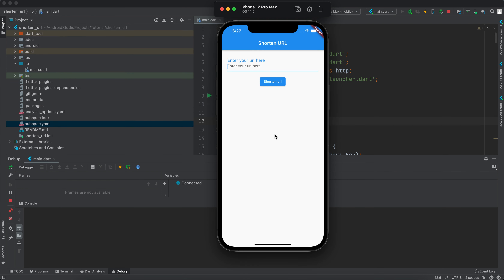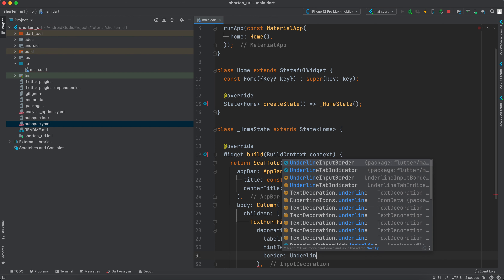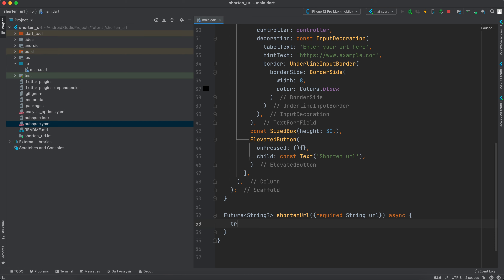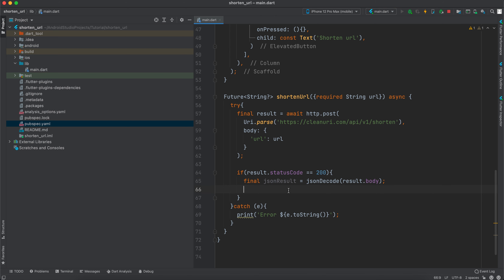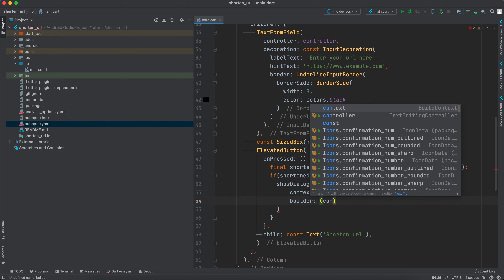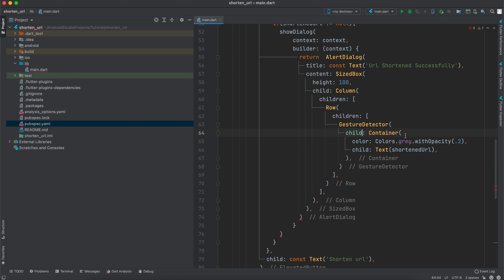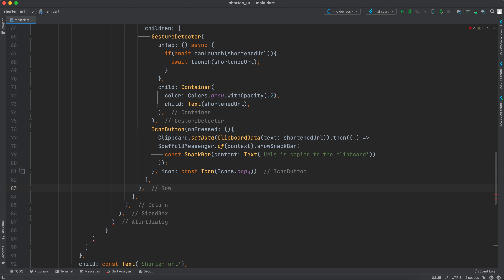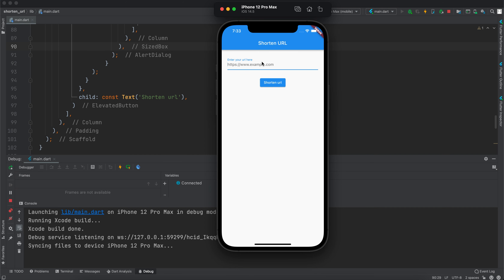Complete Flutter Url Shortener App In About 10 Mins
Hey guys, In this flutter video, I have created a complete flutter app that shorten a url, in about 10 mins. This URL shortener app will take a long inputted URL and will pop up with the shorter url allowing you to copy it and to to launch it in the browser.

You will learn how to use post API request and how to retrieve data from the API (The shorter url). You will also learn how to create a pop up in flutter using AlertDialog. At the end you will learn how to launch a url from your Flutter app.

We will use service to shorten the URL.

00:00 Demo of the finished app
00:38 Setting up our project
01:05 Applying the UI
03:12 Implementing the API
07:03 Pop up (AlertDialog)
08:59 launching url
12:17 Testing the app